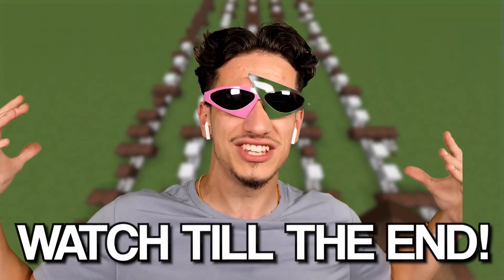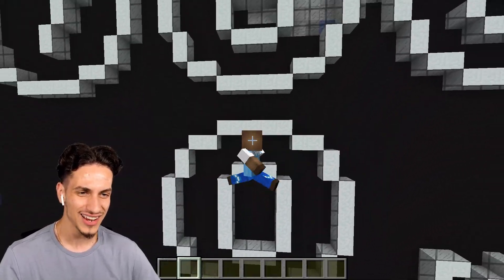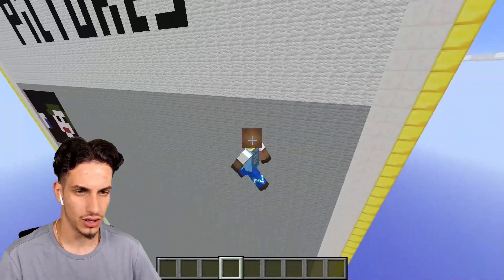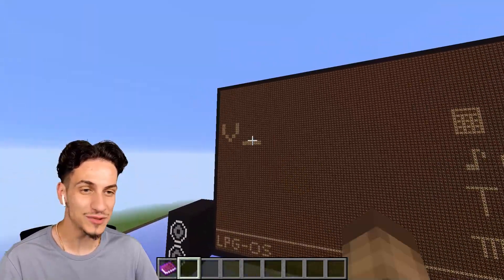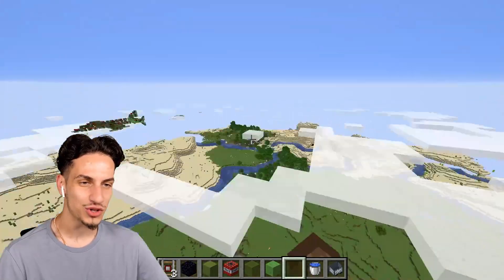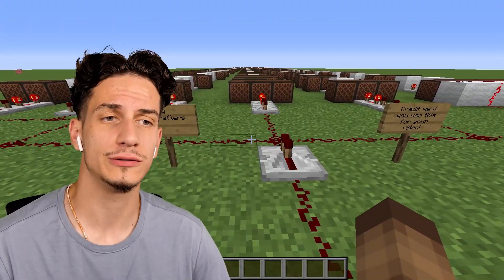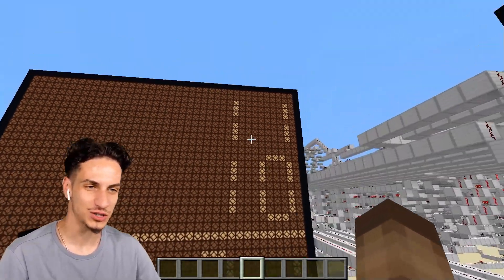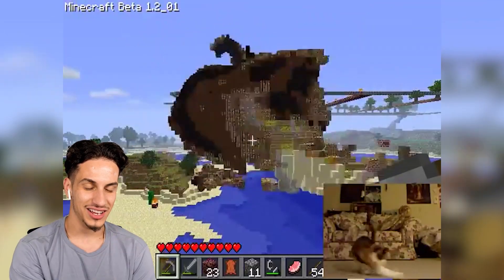Testing Viral Minecraft Creations You Have Never Seen!